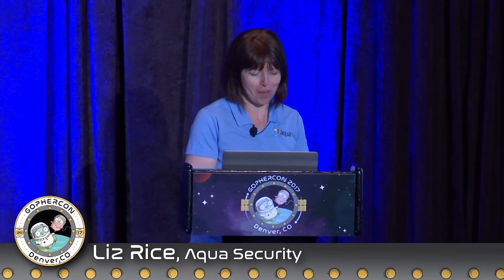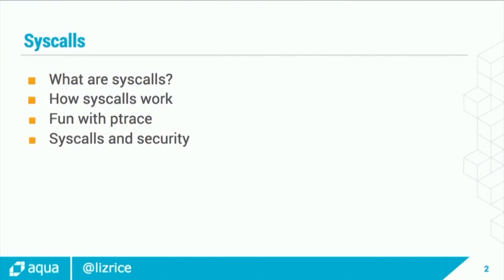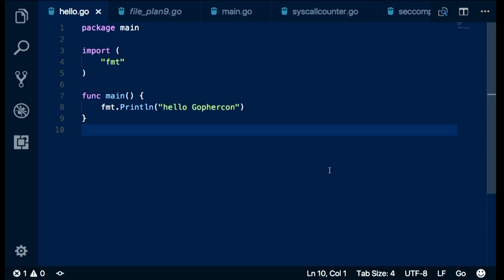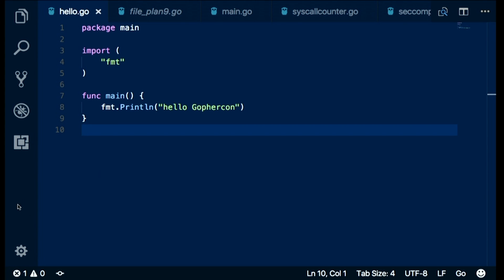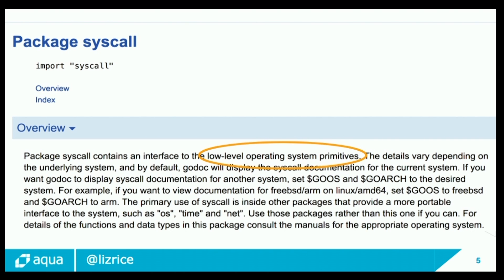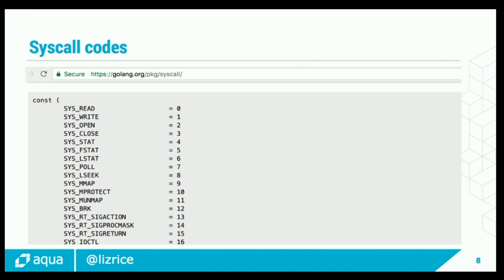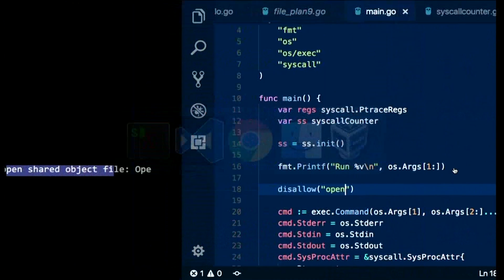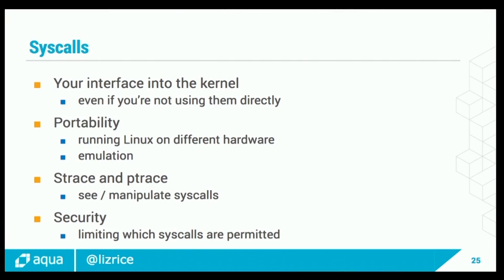GopherCon 2017: A Go Programmer's Guide to Syscalls - Liz Rice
Even if you've never used Go's syscall package - in fact even if you've only ever written "Hello, world" - you have definitely used syscalls. They provide the interface between your code and the operating system. In this talk we'll go under the hood to explore what syscalls are, how they work, and how some common Go code makes of use of them. We'll cover what people mean when they talk about libc / glibc, and look at what syscalls have to do with privileges and permissions, with plenty of demos to illustrate what's happening.